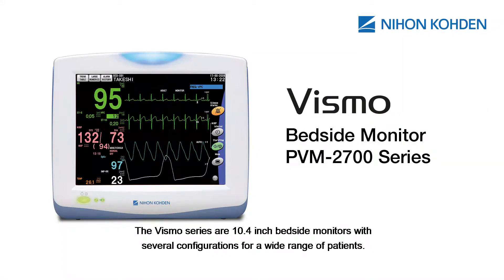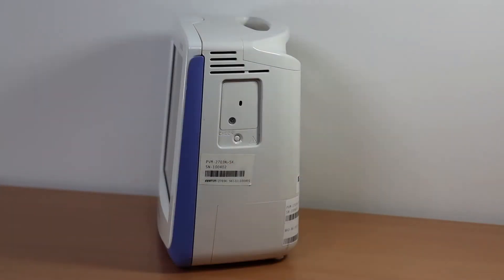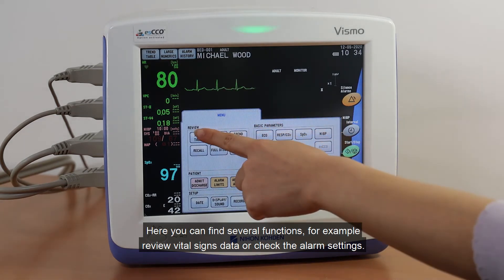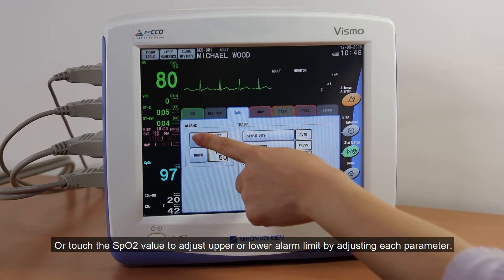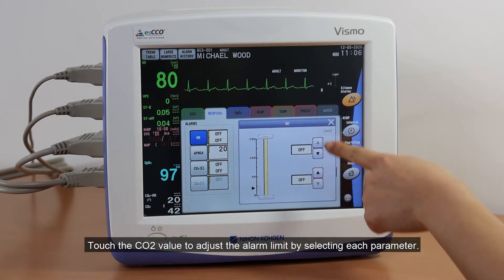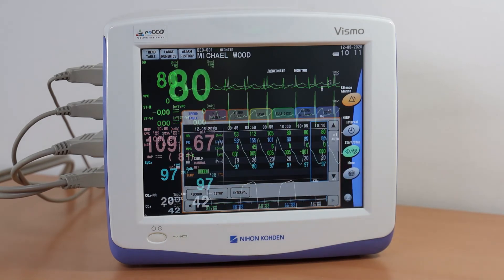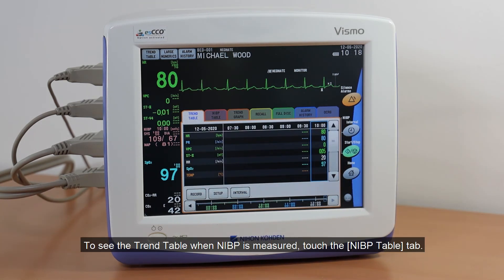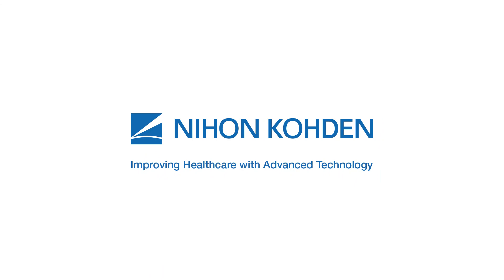Tutorial Vismo PVM-2700